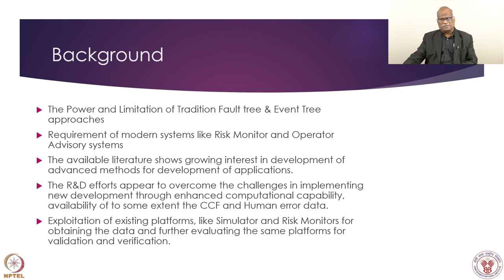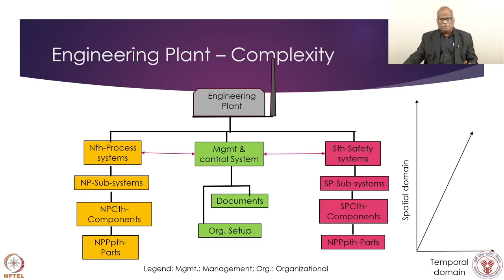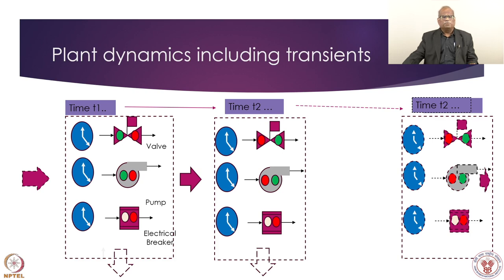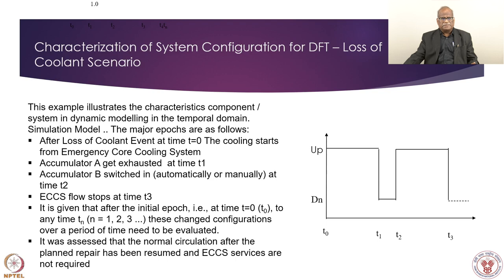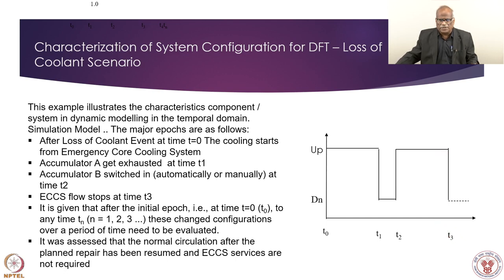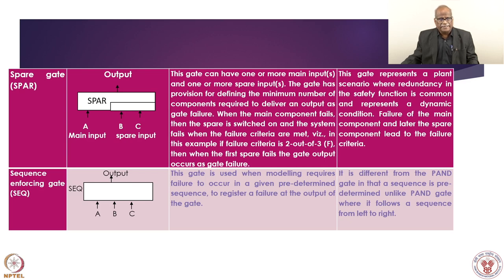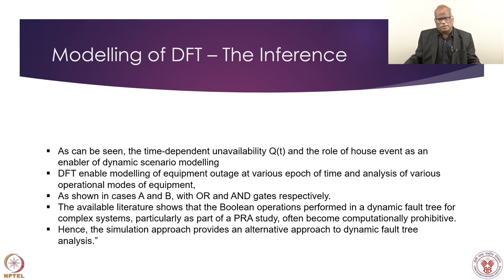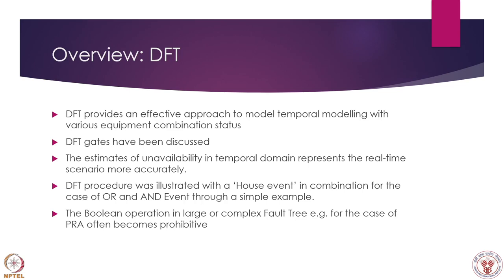Week 5 : Lecture 21 : Dynamic Fault Tree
Lecture 21 : Dynamic Fault Tree